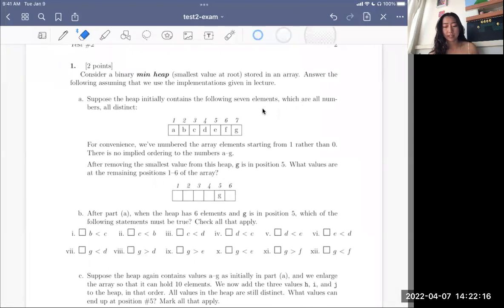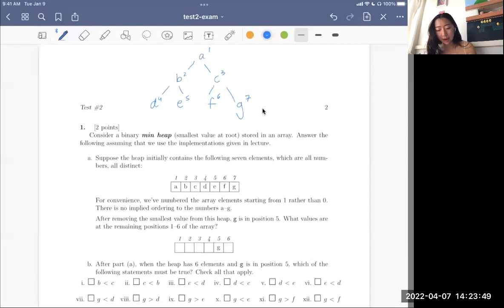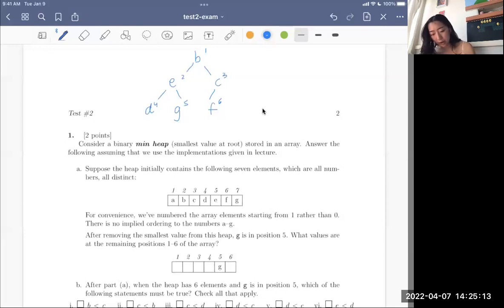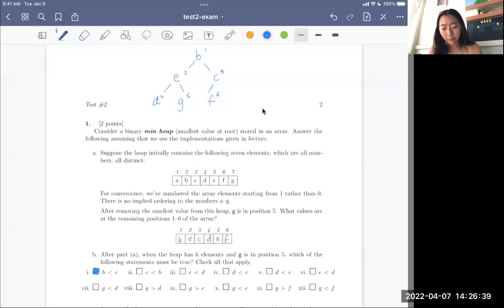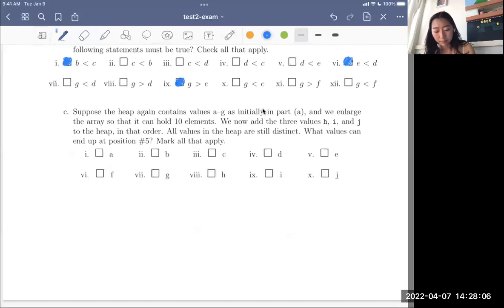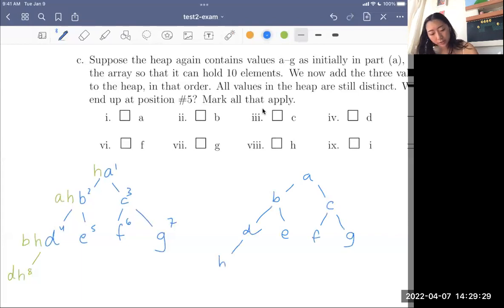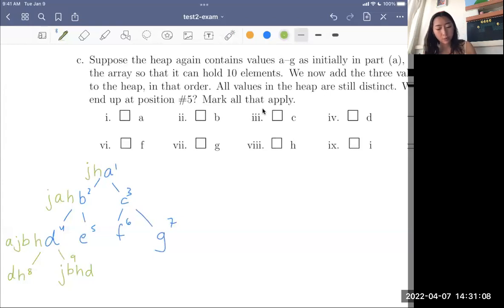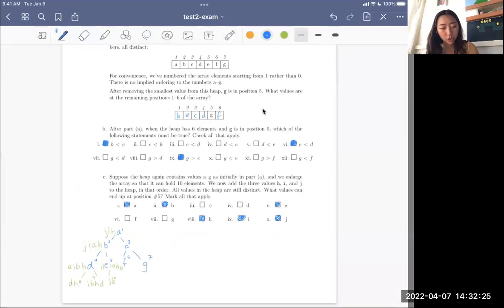CS61B Sp22 MT2 Question 1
Exam walkthrough! Post on Piazza if you have questions.

00:00 1a
03:24 1b
05:40 1c